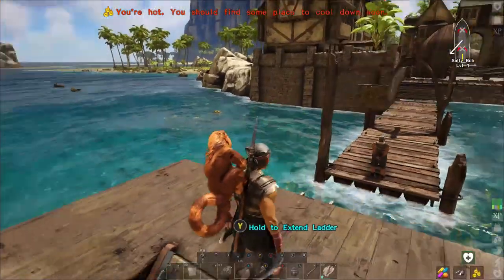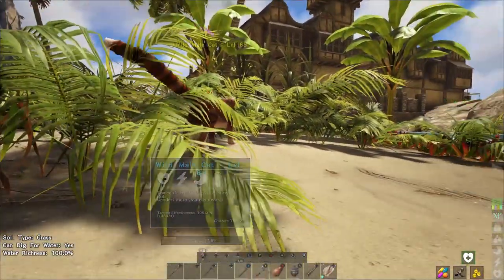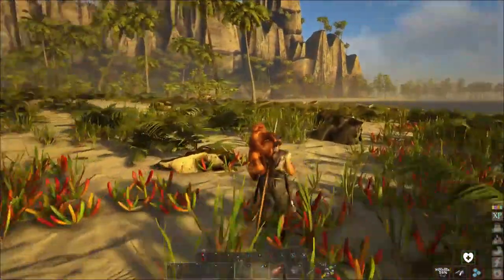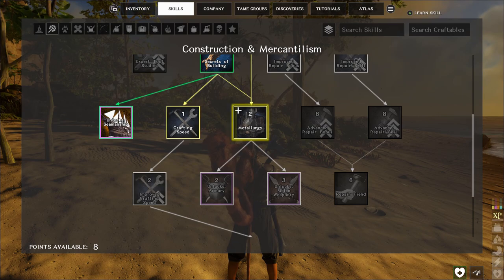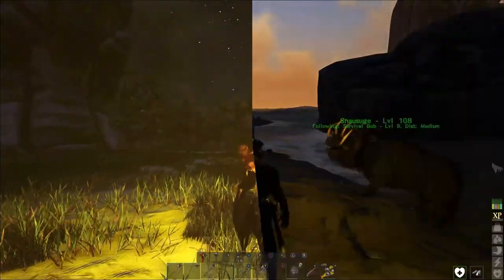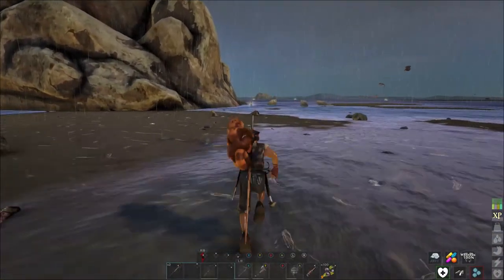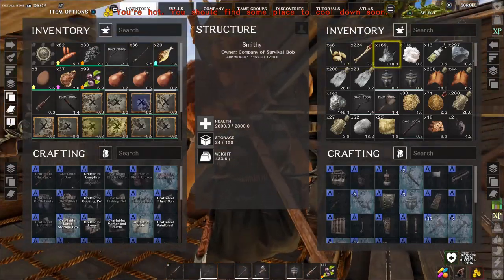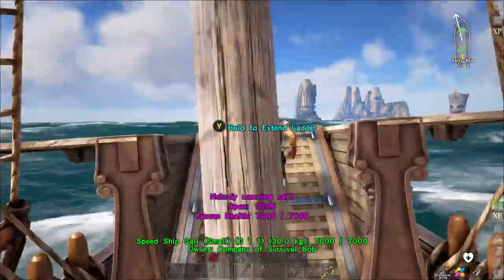Atlas GamePlay S2E3: Taming Cats and setting sail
Atlas GamePlay single player xbox season 2 episode 3! In this episode, we continue our beginners' guide in the free port by taming a cat, a pig, grabbing some treasure maps and setting sail to discover new islands.

asb